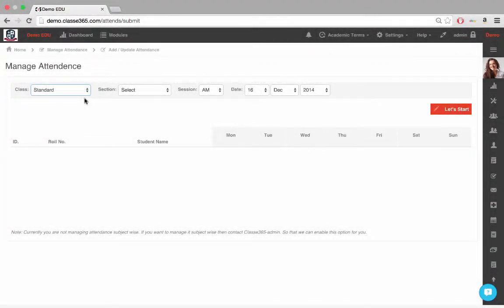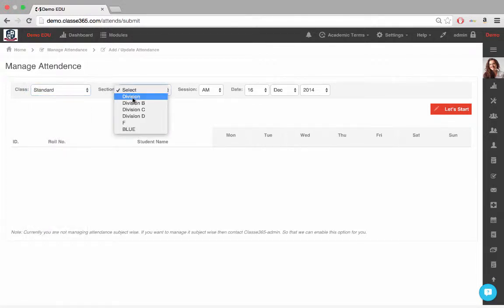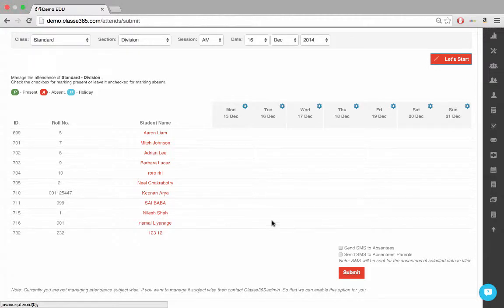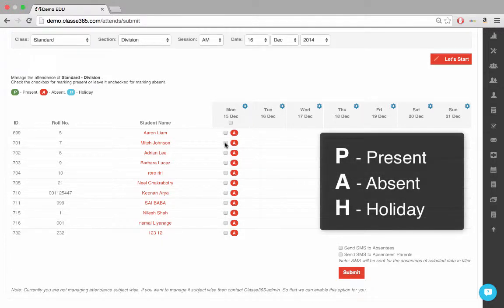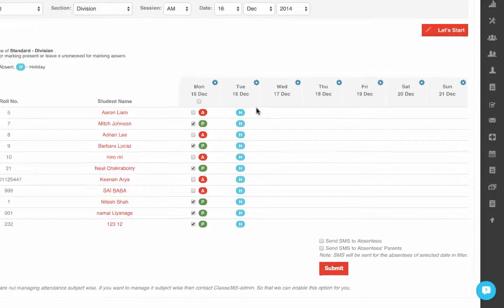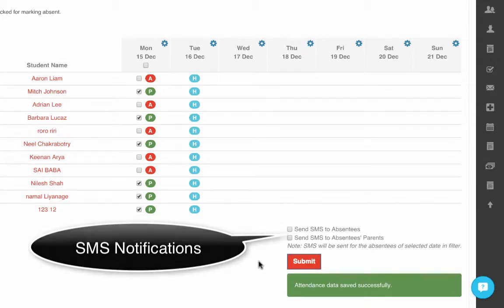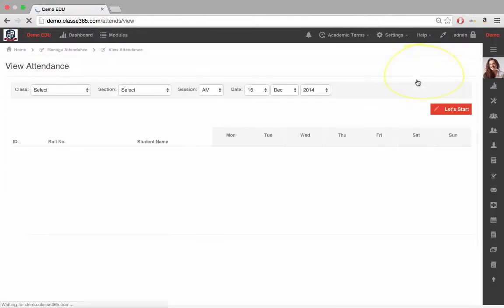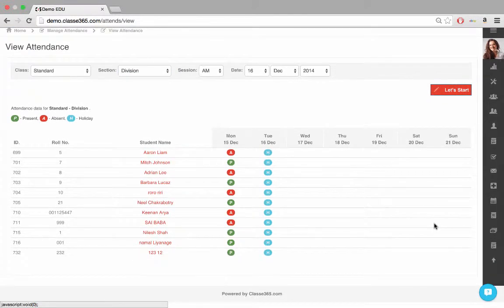Classe365 - Attendance Module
Classe365 is a cloud based Student Information System & School Management Solution that enables education institutions leverage our cloud technology.